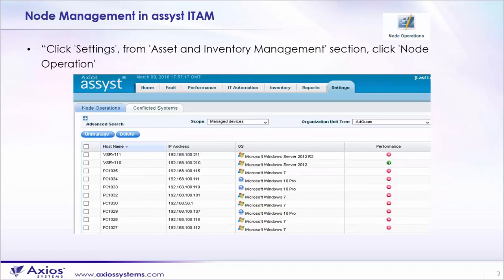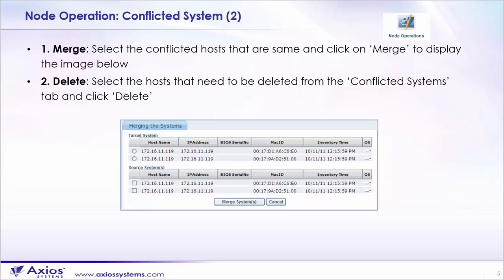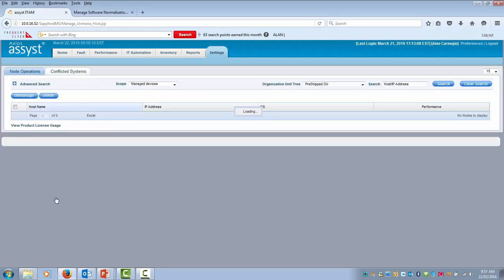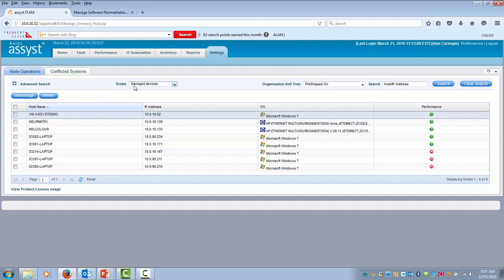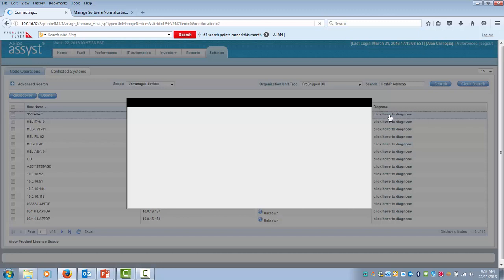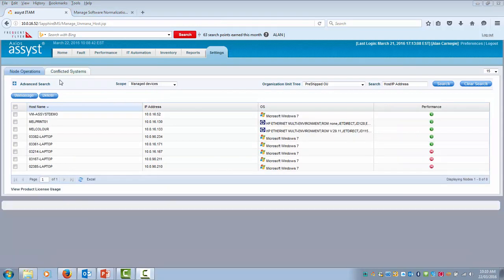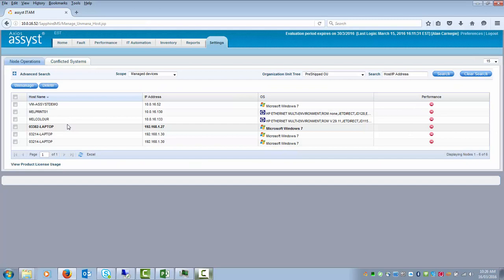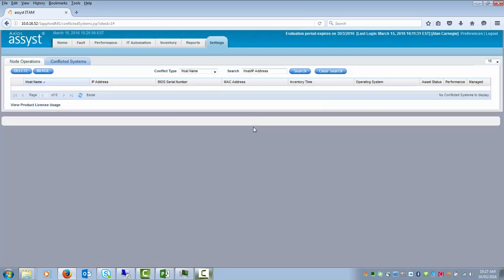Axios ITAM - 15 Conflicted Systems Node Operations